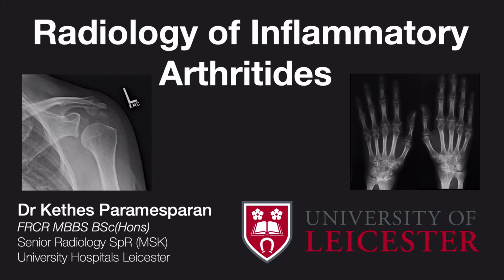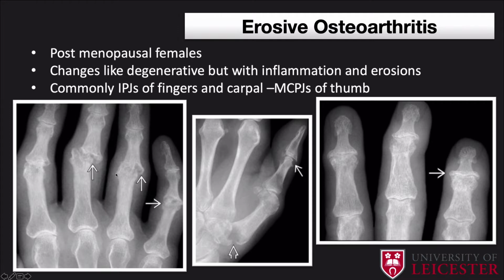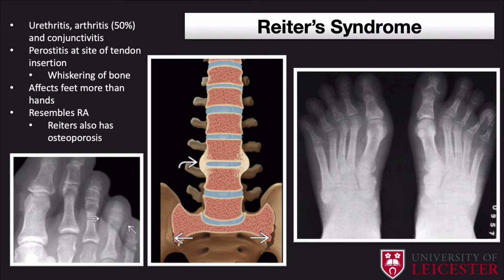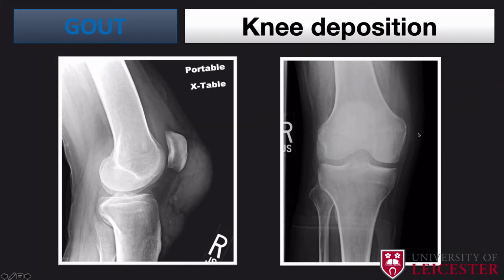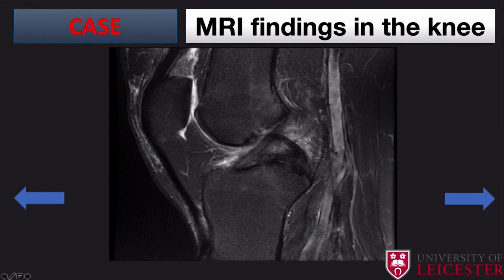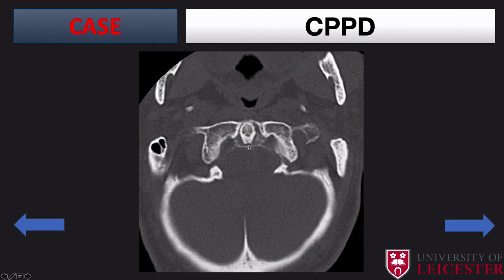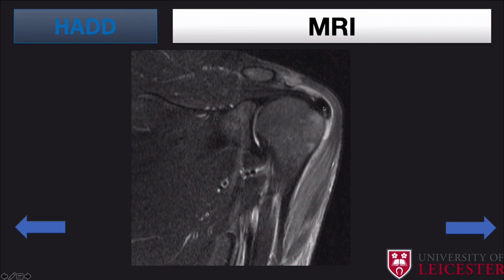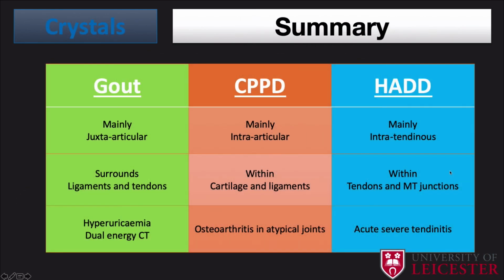Imaging of inflammatory arthritides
Dr Kethes Paramesparan describes the imaging features of inflammatory arthritides, including seronegative and seropositive spondyloarthropathies, and crystal deposition diseases.